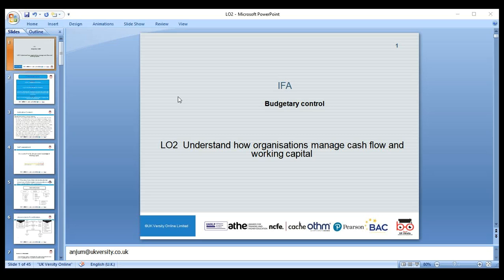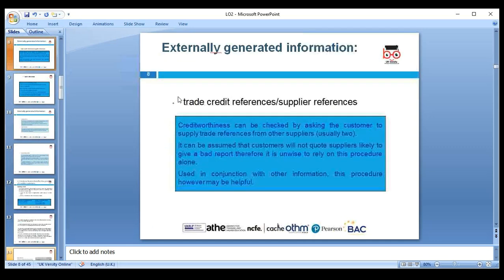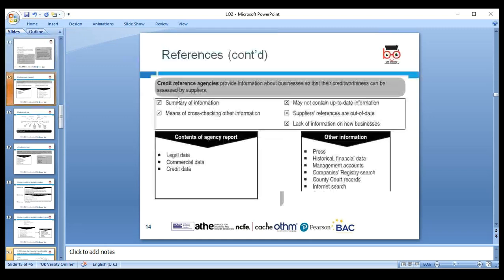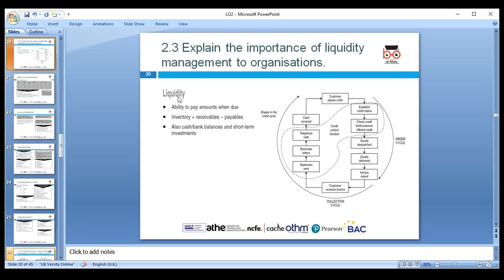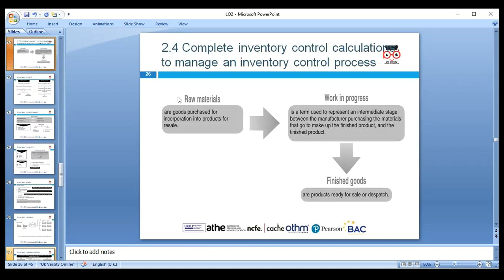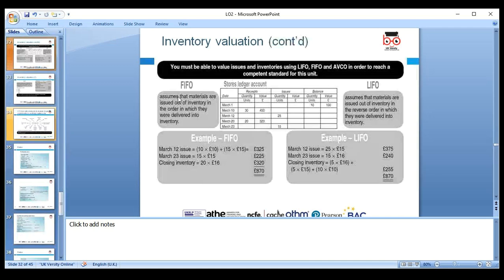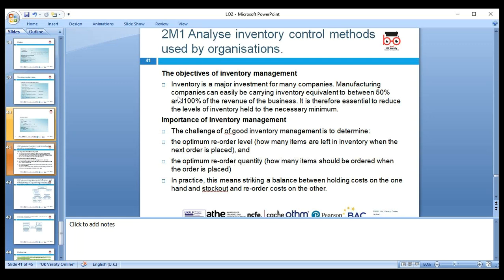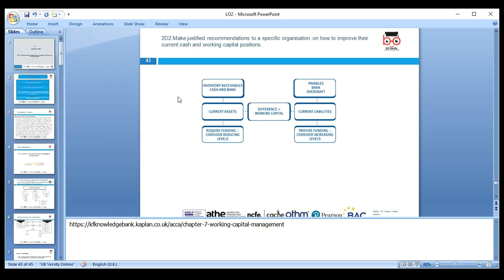Budgetary Control - LO2 2021-06-05